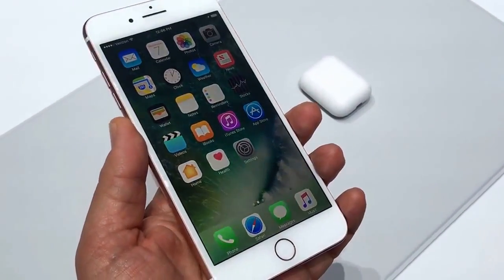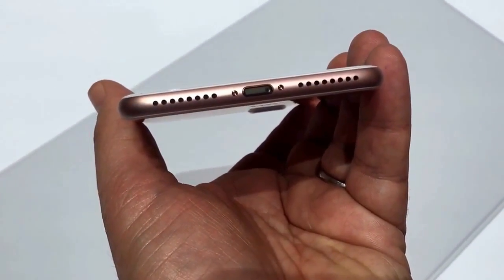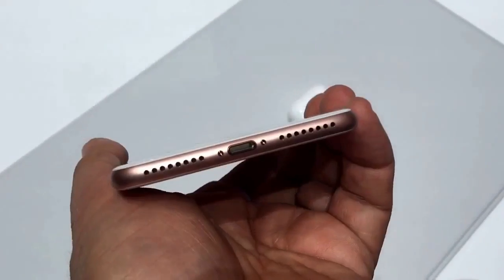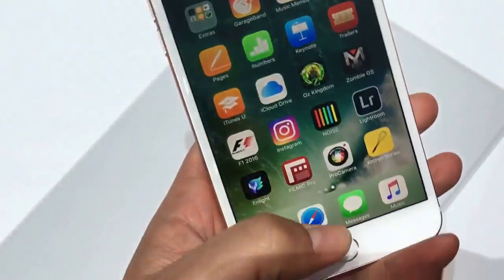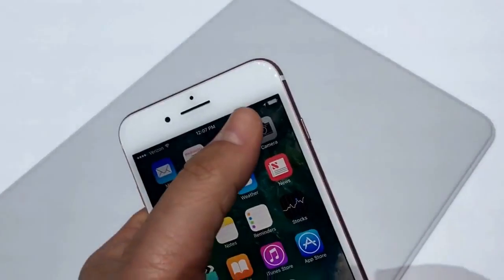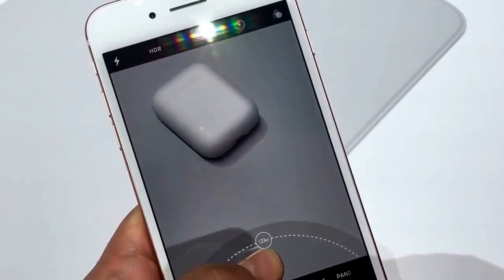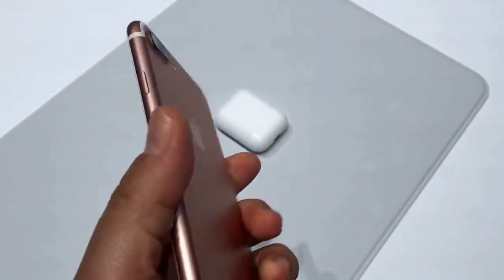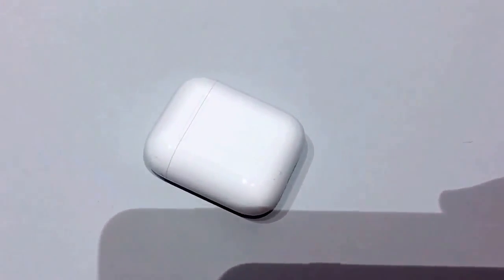Apple iPhone 7 Plus quick hands on